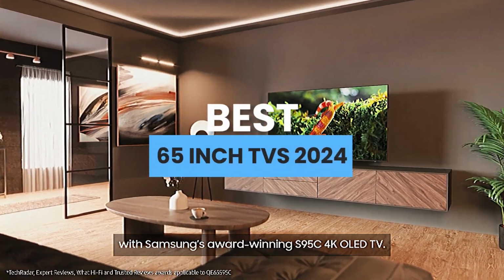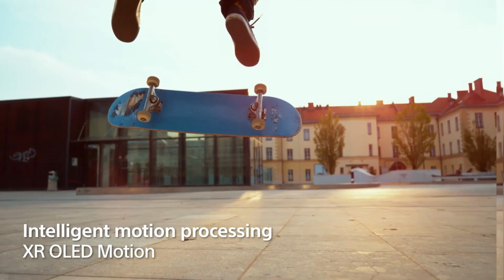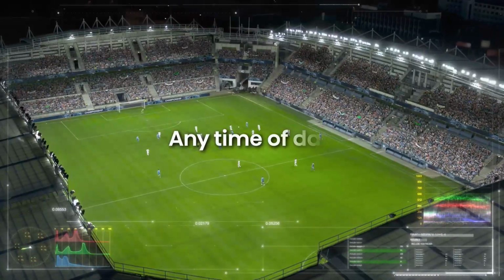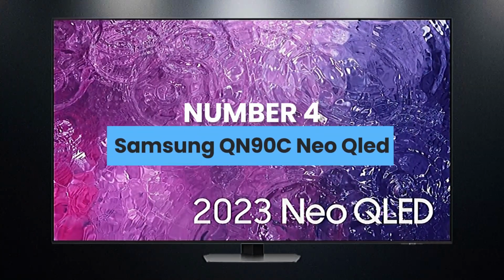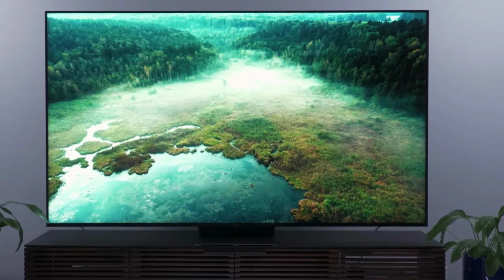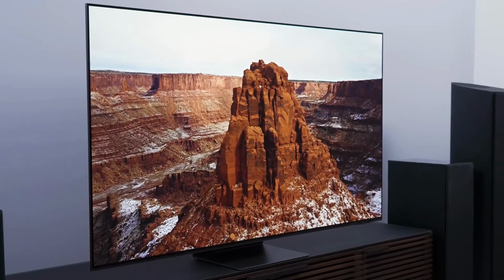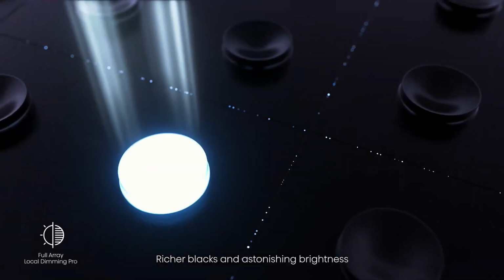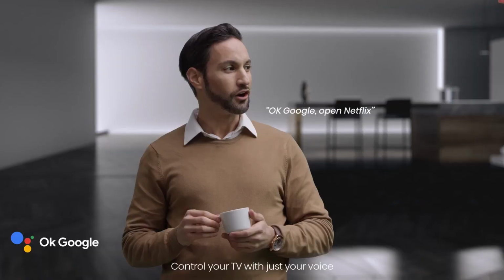Best 65 Inch TVs 2024! Who Wins IN 2024?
► 6.Sony A95L
► 5.Hisense U6K
► 4.Samsung QN90C QLED TV
► 3.TCL QM8 QLED TV
► 2.Samsung S95C OLED
► 1.Hisense U8K ULED TV